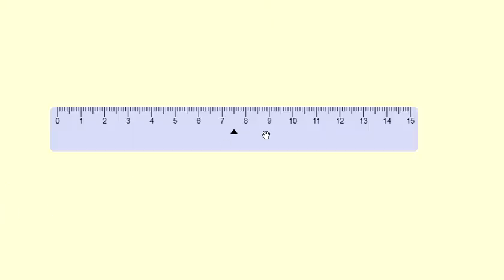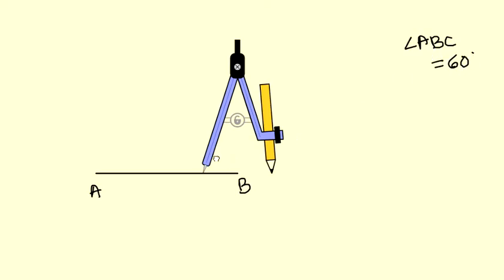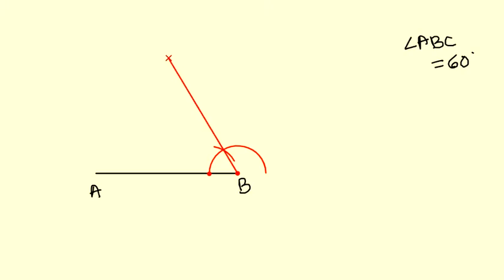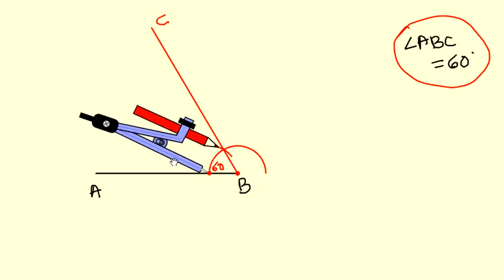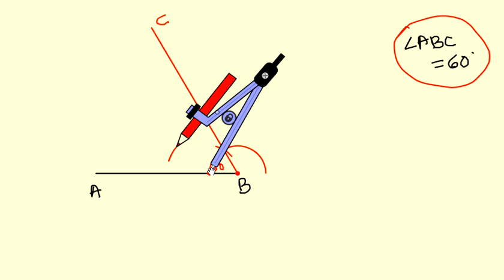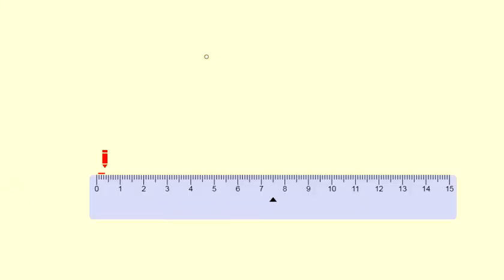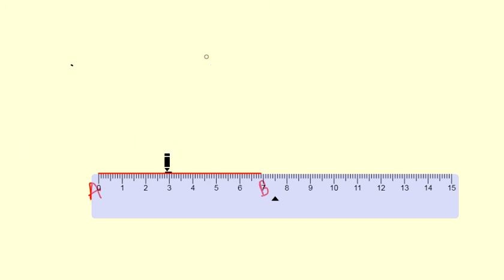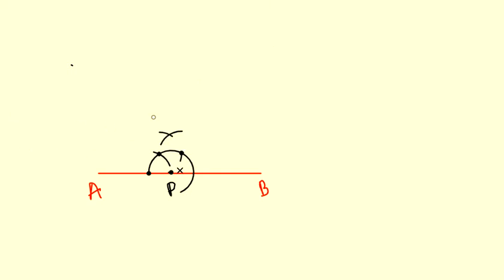CLS 6. , CH 25 ,EX 25 C SECOND PART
From question number 3